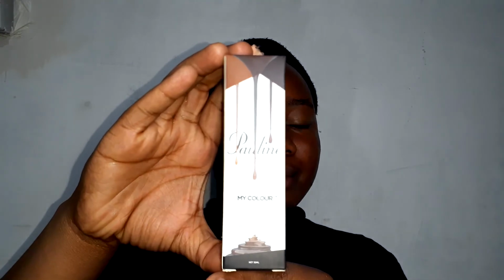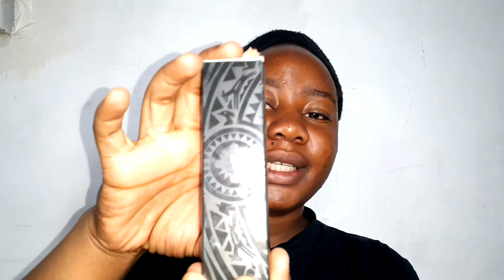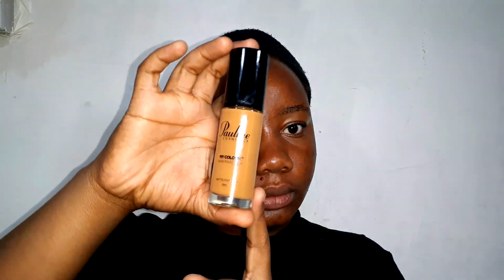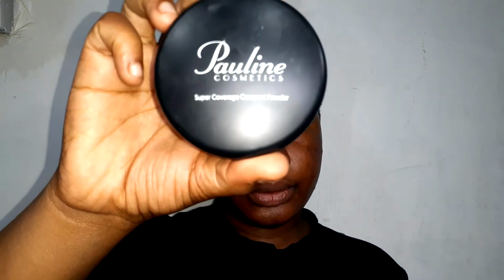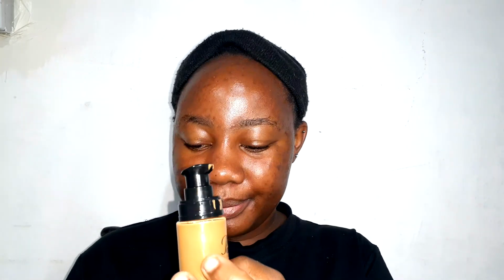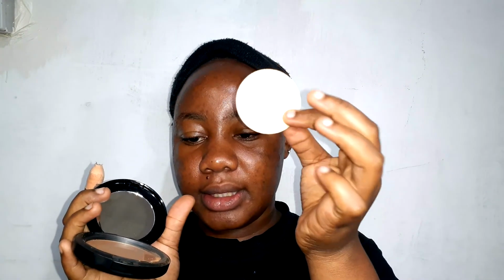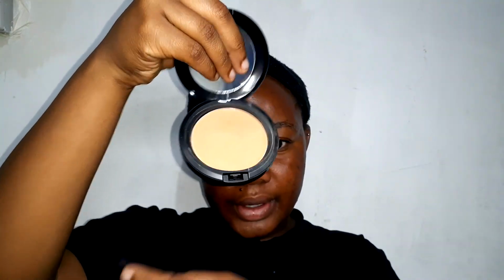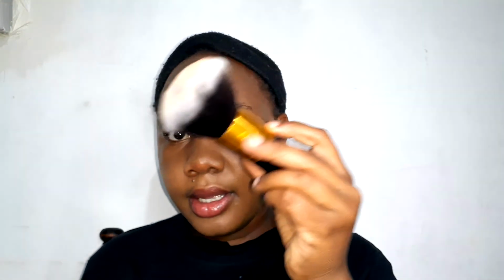PAULINE COSMETICS PRODUCT REVIEW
Hey lit squad, I'm back with an in depth pauline cosmetics products review. Let me know your thoughts on the product